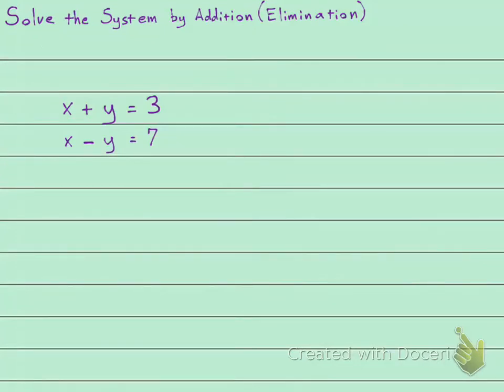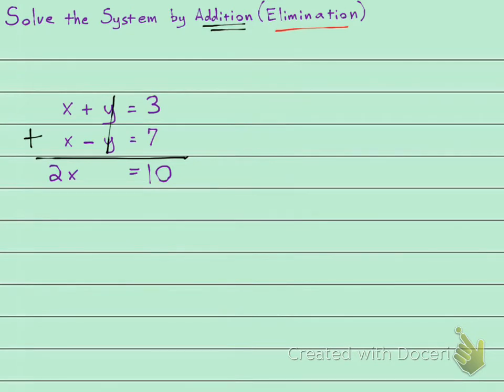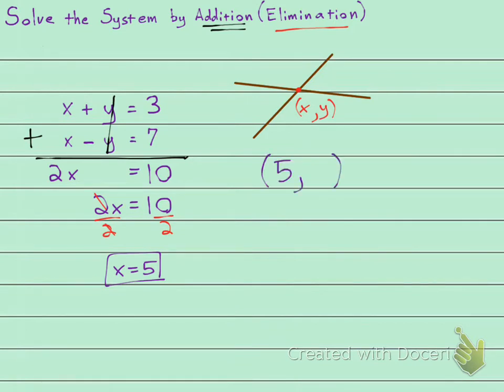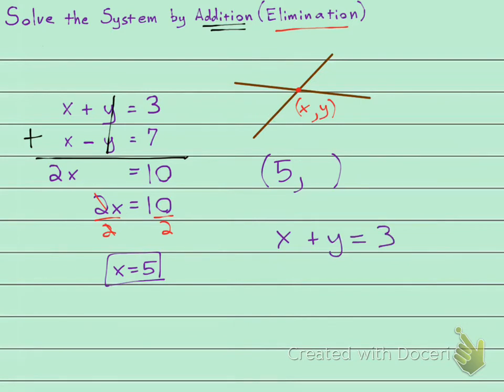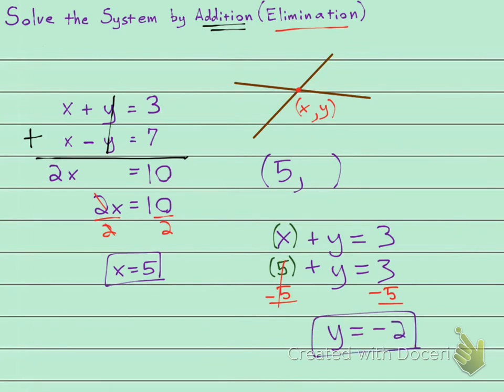130 7.1.19 Solve the System by Addition-Elimination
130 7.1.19 Solve the System by Addition-Elimination
College Algebra
ProfessorMath1234